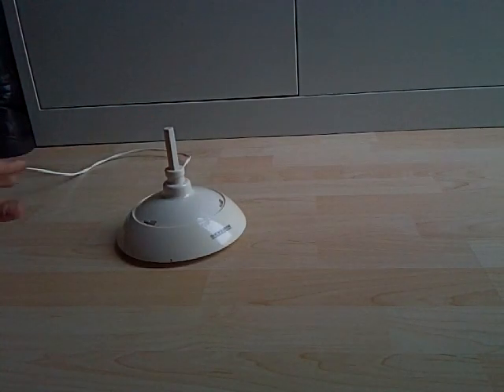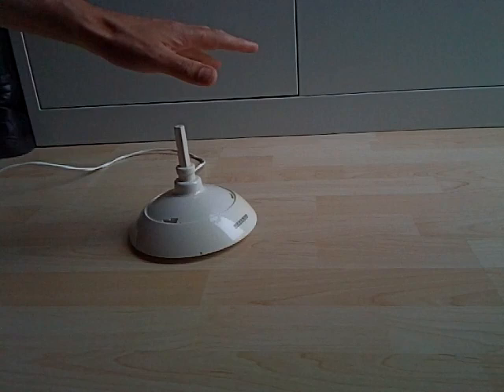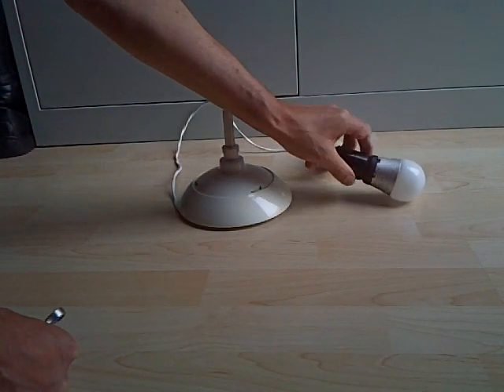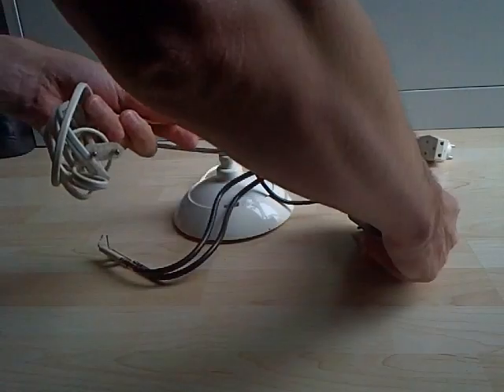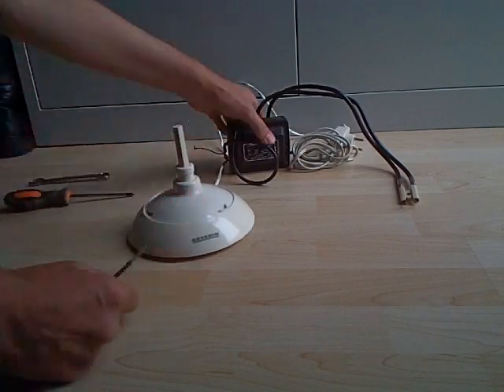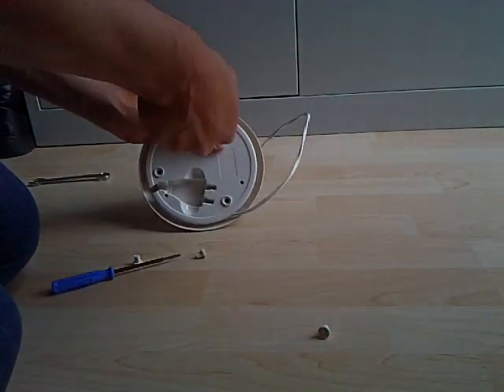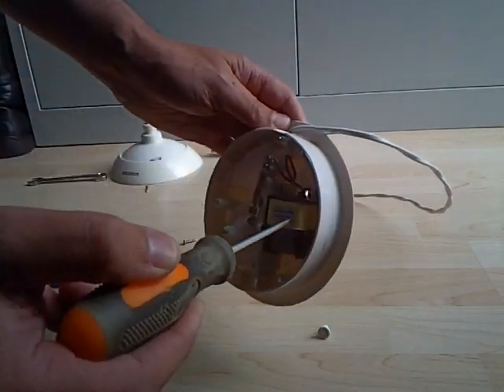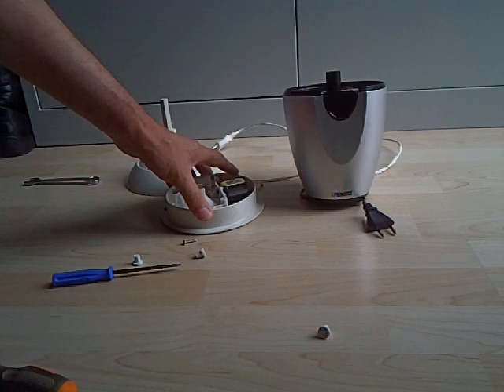gerard morin alternative to waterpump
Not everybody has a waterpump to play with. Since I scavenge a lot of stuff, I found some motors which are setup the same way as that waterpump.
Of course, I am not saying the alternatives are a good replacement for the pump, how ever these motors are lubricated, whereas the pump needs water to run smooth.
Please see for yourself if it is a possible alternative or not, I will leave it up to the viewer.

ps: The moment I am generating high voltage you can't see the stream of sparks, but you still can hear them.